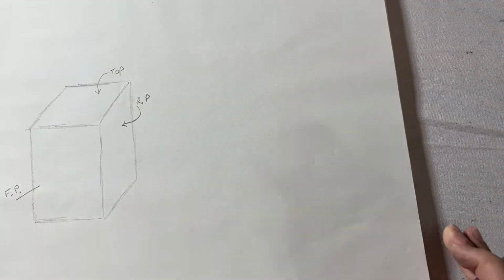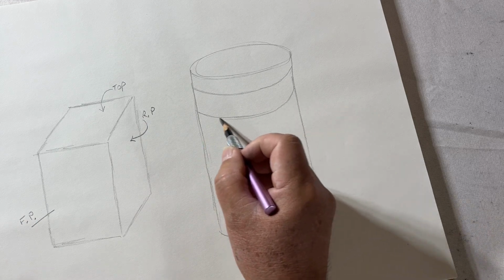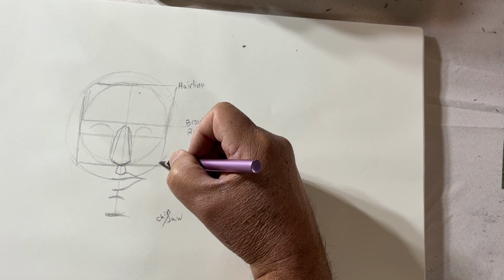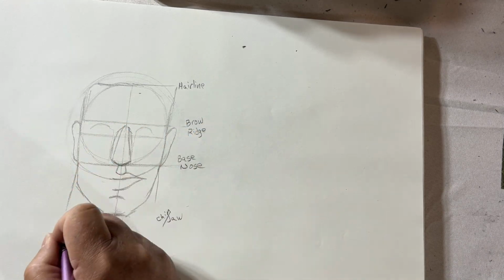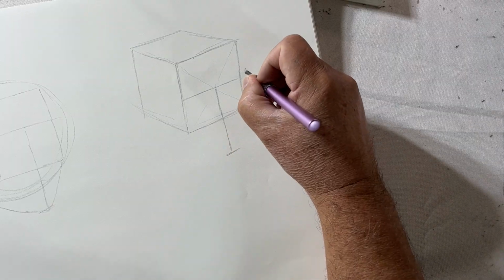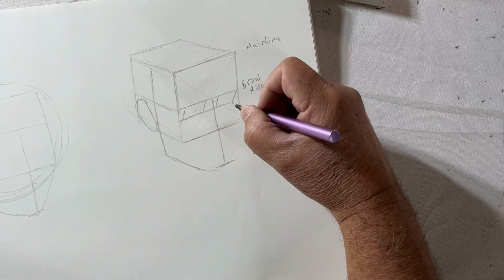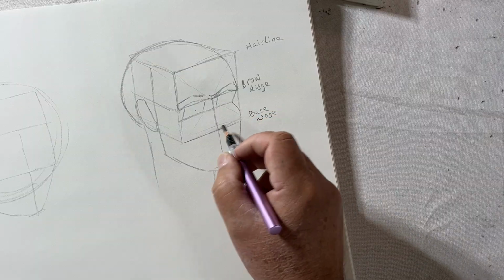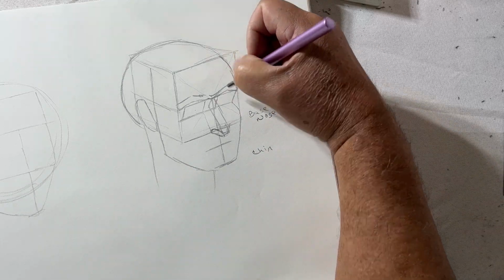Loomis Method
In this video we will look at the basics of the Loomis method of drawing the face in various positions.  We will also discuss the difference between cross-contours and drawing planes to help establish 3-D forms in a drawing. Finally, I'll demonstrate how to transform a Loomis drawing into a planes drawing ready for shading or painting.